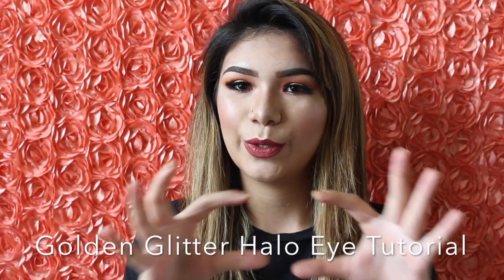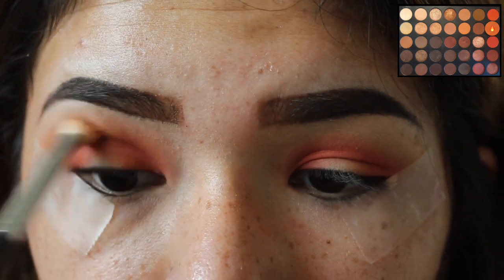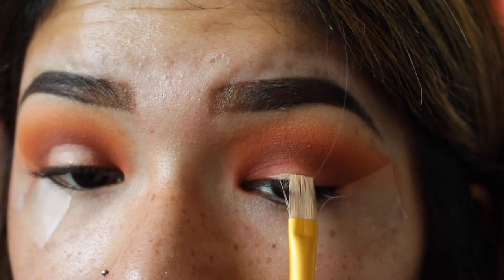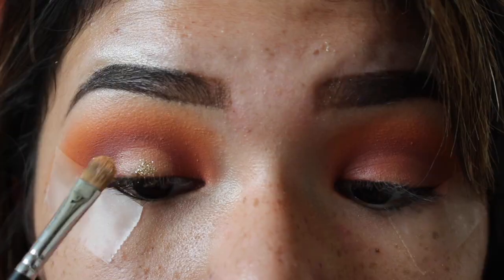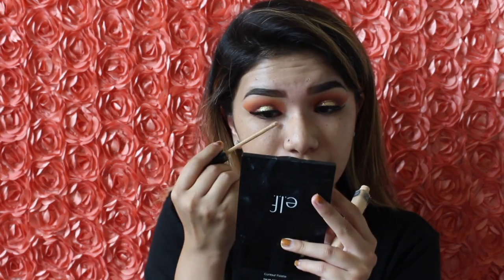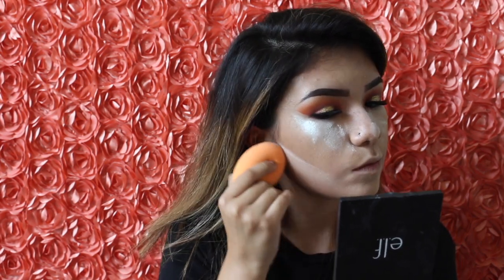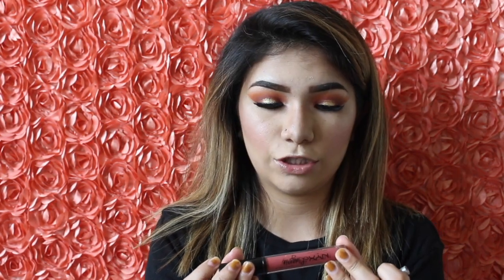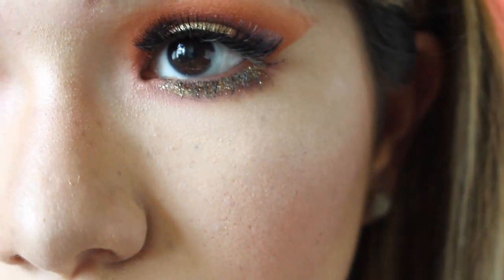Golden Glitter Halo Eye + Full Face Makeup Tutorial//Morphe 35B & Morphe 35O, Glitter, Nyx, & More!!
Eyes
Morphe 35B & 35O Palettes
Nyx Loose Glitter in Gold
Nyx Glitter Glue
Andrea Lashes
Stila Waterproof Eyeliner
*also I added a rhinestone in the middle of my bottom lash after filming this video, I bought them from Michaels*

Face
Rimmel Stay Matte Primer
Loreal Pro Glow Foundation Shade 205
Maybelline Fit Me Concealer Shade Sand
Becca Liquid Highlighter in Shade Moonstone
Elf Contour Palette Shade Light/Medium
RCMA No Color Powder
Rimmel Sun Shimmer Maxi Bronzer Shade Sun Star
Milani Blush Shade Red Vino
Nyx Duo Chromatic Illuminating Powder Shade Snow Rose
Mario Badescu Rose Water Spray (also used to set my face after off of camera)

Lips
Farasali Rose Gold Elixir
Jordan Easy Liner Shade Plush Plum
Nyx Lingerie Liquid Lipstick Shade Exotic

Tools
Morphe M310
Morphe M507
Morphe E14
Morphe M433
Morphe M421(used for glitter glue and glitter)
Morphe Angled Brush
Wet and Wild Eyeshadow Brush
Flat Head Paint Brush
Scotch Tape